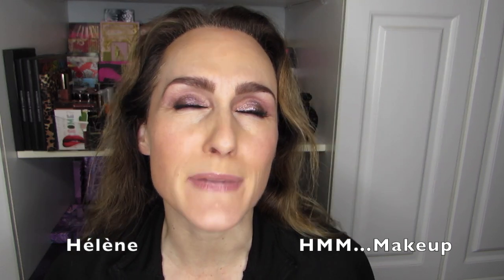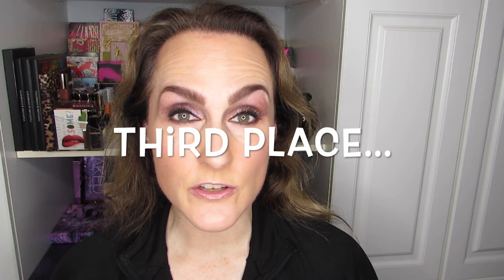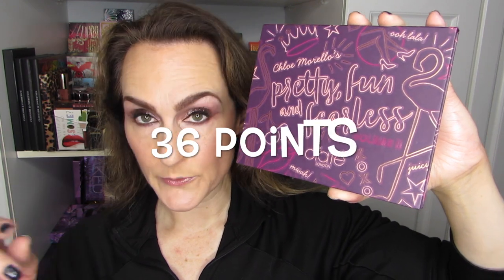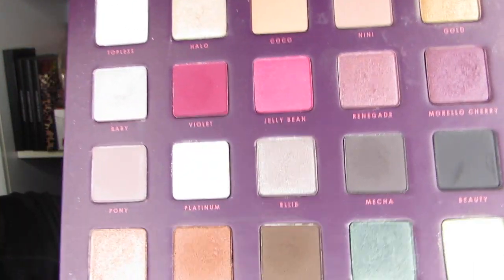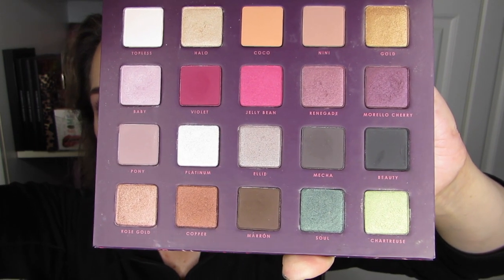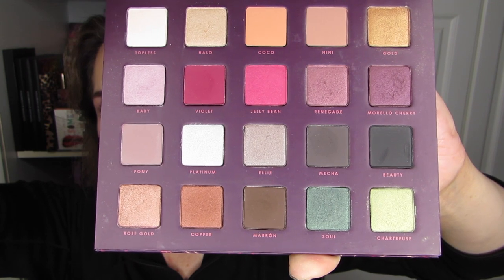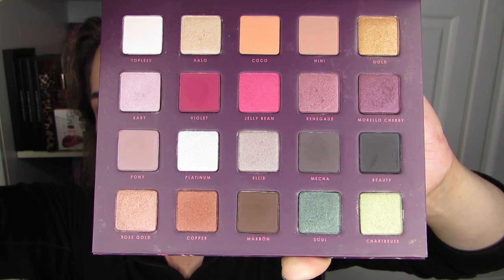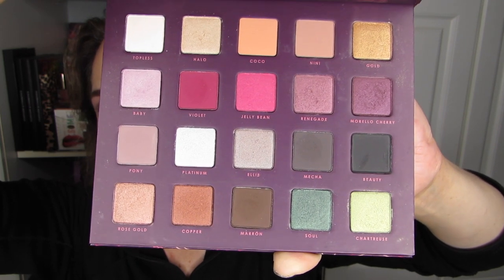And the Winner Is...Pan That Palette Companion Palette, 2022 Edition!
I asked and you answered! In this video, I reveal the winning palette that will act as a companion palette to the KVD Metal/Matte palette, which is becoming my PTP for 2022, replacing the nearly finished Smashbox Matte Exposure.

Options were:
- Sigma Rendez-vous
- MAC Basic B*tch
- Ciaté Glitter Storm
- Ciaté x Morello 2
- Becca Volcano Goddess

Voting was open until 11:59pm CST on January 31st.

Hélène

Products mentioned: Smashbox, Matte Exposure, KVD, Metal Matte, Sigma, Rendez-vous, MAC, Basic B*tch, Bitch, Ciaté, Ciate, Glitter Storm, Chloe, Morello, Becca, Volcano Goddess

What's on my eyes? Ciaté Glitter Storm and the Smashbox Matte Exposure (PTP)

Hélène Massicotte
UW 810705
RPO MARION
Winnipeg, Manitoba
Canada
R2H 2B1